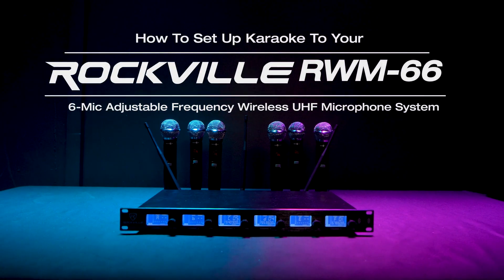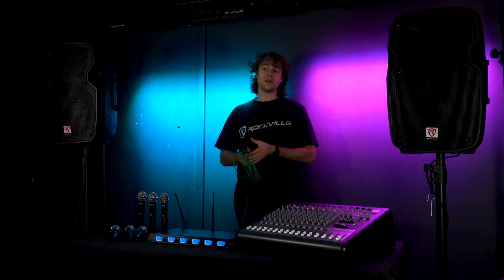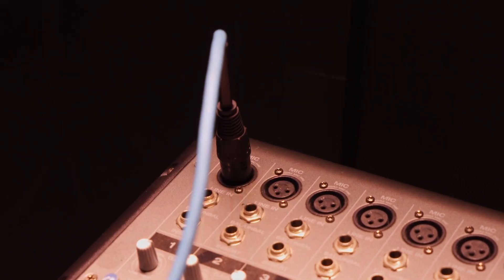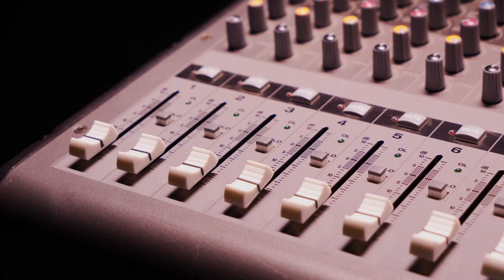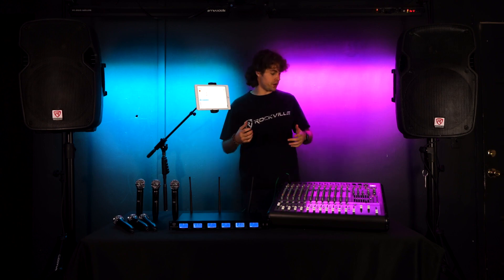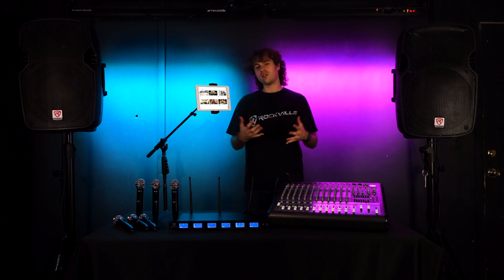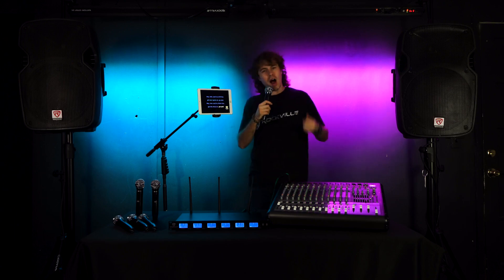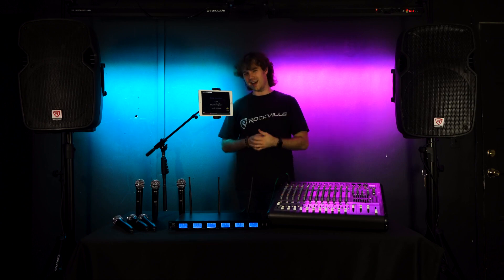How To Set Up Rockville RWM-66 6-Mic Wireless UHF Microphone System/Metal For Karaoke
Walmart:

What's in the Box:

Metal rack mount receiver with LCD display
(6) handheld metal microphones with digital display
(3) antennas
(12) AA Batteries
Mic receiver
6 Foot ¼” to ¼” audio cable
5 Foot Power adapter
Owners manual and warranty card
Features:

Rockville RWM-66 6-Mic Adjustable Frequency Wireless UHF Microphone System
8 Adjustable Unique Frequencies on each microphone ensures interference free operation
Easy frequency switching by simply hitting the button on the microphone
(6) Metal handheld microphones with digital display
Professional 19” metal rack mount receiver with LCD display
Rotary knobs
One button frequency switching allows you to hit the button on any of the 6 microphones and the channel will change on that microphone and auto-sync with the receiver
The display on the microphone shows channel, frequency, battery life
The display on the receiver shows RF signal strength, AF signal strength, frequency channel of each handheld mic
Operating Range: 300´ – 400´(indoor), 250´ – 350´(outdoor)
Each mic uses different channel groups so that you will not get interference from one microphone to the other (There are 48 total different channels on this system – 8 unique frequencies per mic)
Ergonomic metal microphones are extremely high quality and have a nice weight and feel to them
Individual XLR outputs for each microphone to send each microphone to their own mixer channel
XLR and ¼” mix output to send all 6 mics to one mixer channel
Mute function
On/Off on each microphone
Low power consumption for longer battery life
Individual microphone volume control
Cardioid pick-up pattern
Type: Handheld dynamic
Featuring a dual filter design to limit feedback and interference
Frequency Range: 500MHz-599MHz
Frequency Stability: ±0.005%
Modulation Mode: UHF
Frequency Response: 50Hz-20KHz(±3 dB)
Dynamic Range: 96dB
S/N: 92dB
T.H.D: &lt; 0.1%(1KHz)
Delay: &lt;3.0ms
Transmitter power: 10mW
Receiver sensitivity: -96dB
Audio Output Jack: XLR balanced & 1/4" unbalanced
Power Voltage: AC110V-240V 50/60Hz
Operating Temperature: 14°F-122°F
Mic Battery Operating Time: up to 10 hours
Standard 1U rack mount receiver
Rubber feet for tabletop use